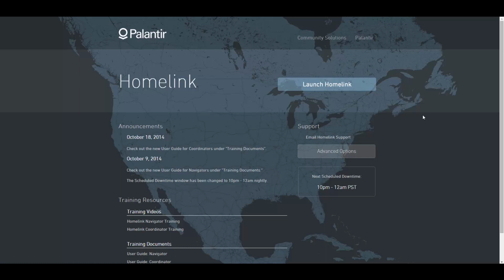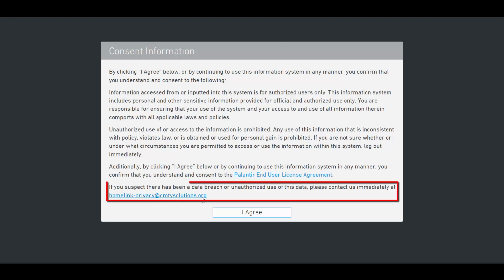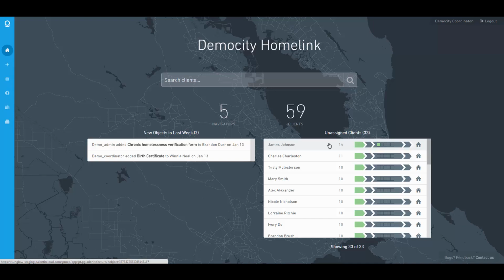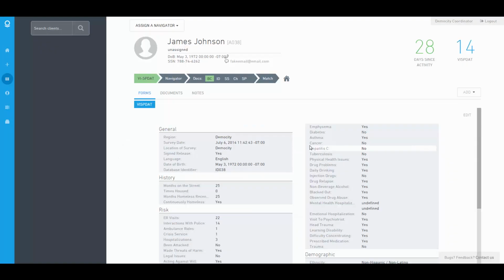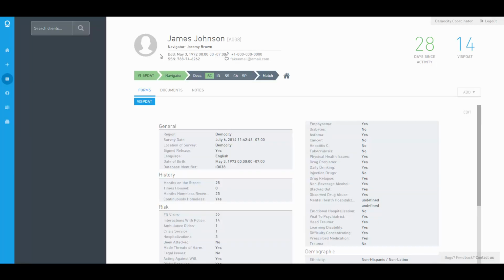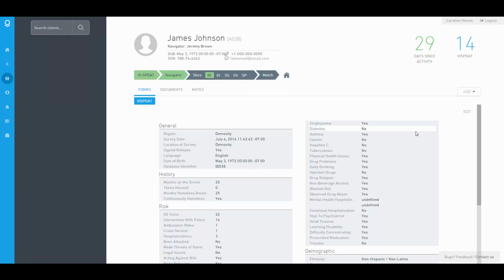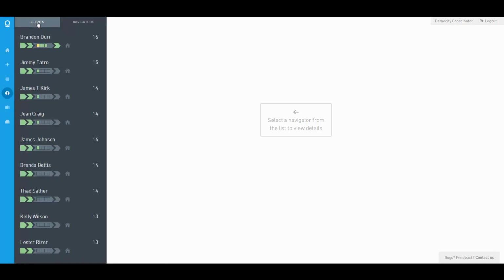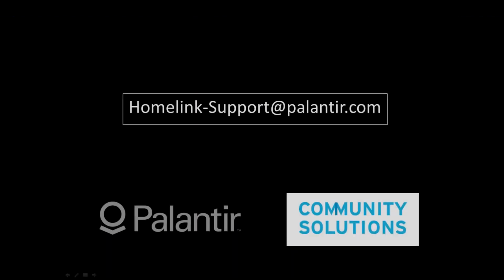Homelink Coordinator Training